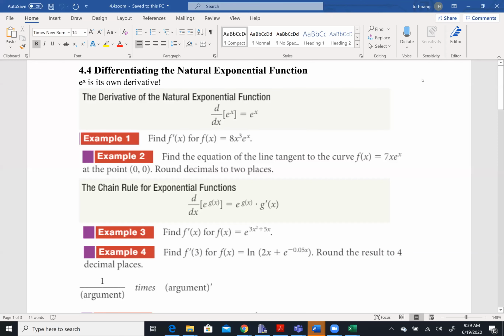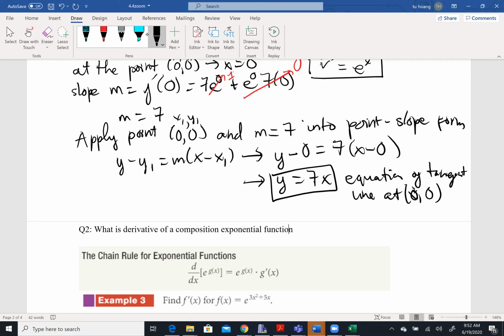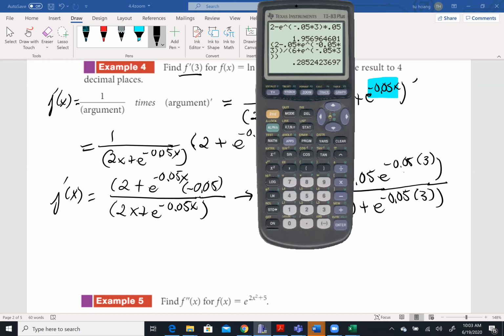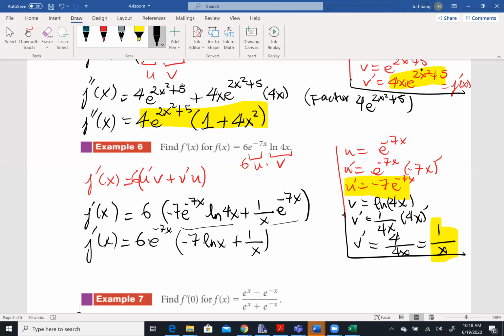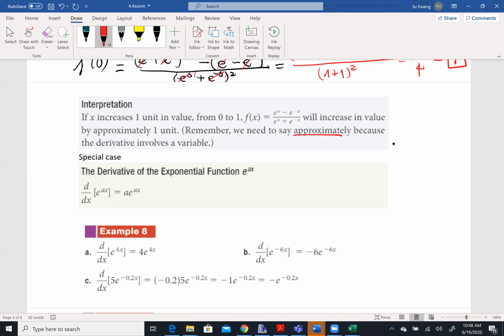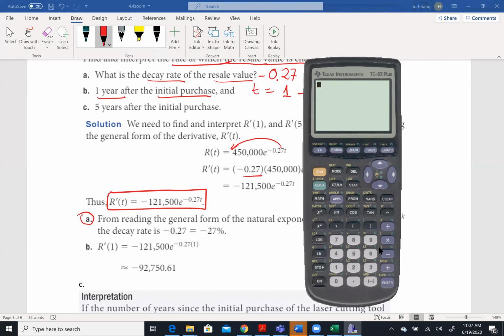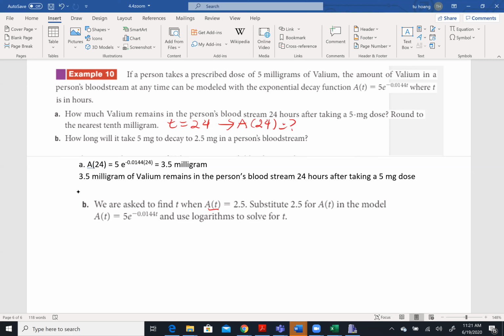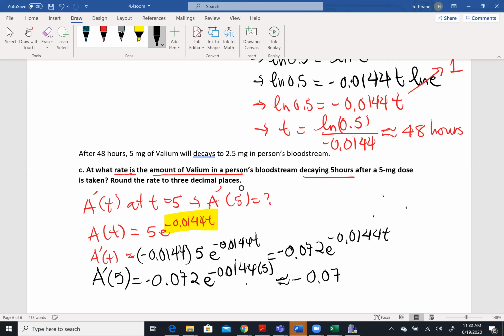4.4 Differentiating the Natural Exponential Function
Mr. Tu is teaching Math180 section 4.4 Differentiating the Natural Exponential Function.
This is 1hour27 mins video.